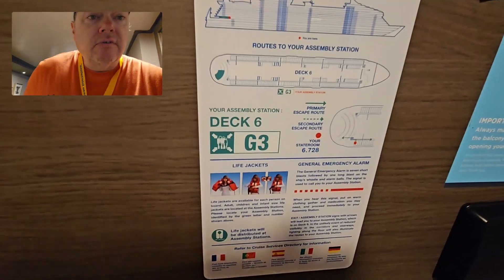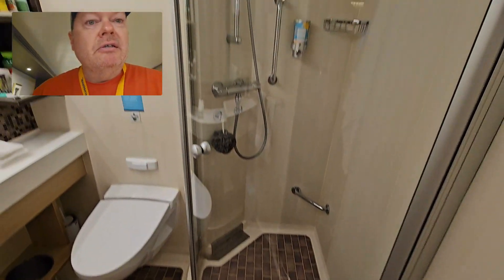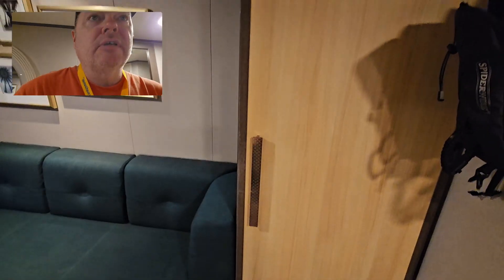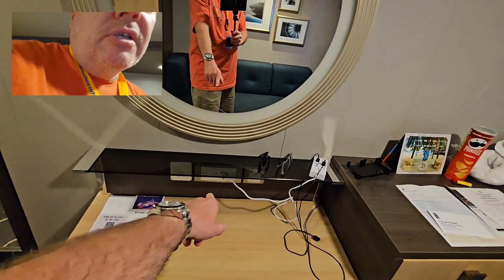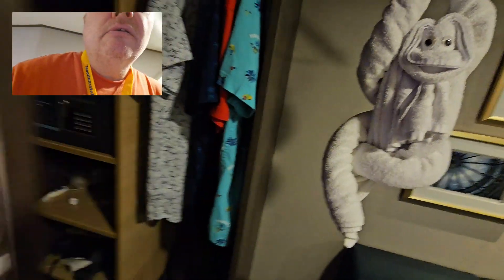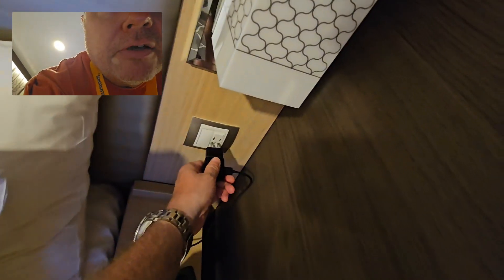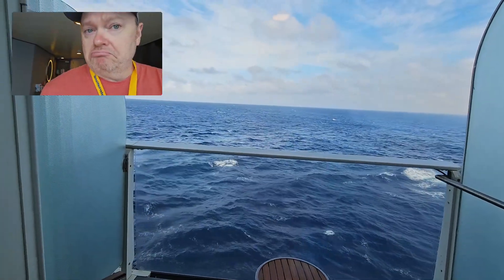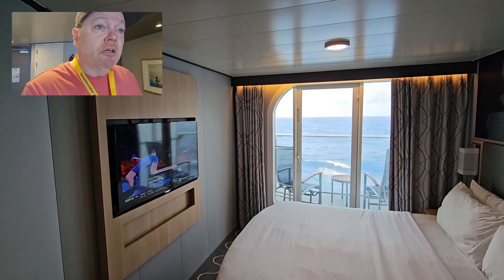Harmony of the Seas Cabin Tour: Inside Look of Room 6728 with Private Balcony and Ocean View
Complete tour of my cabin while on board Royal Caribbean's Harmony of the Seas in November 2023. It was a balcony cabin on deck 6, all the way aft on the starboard side.